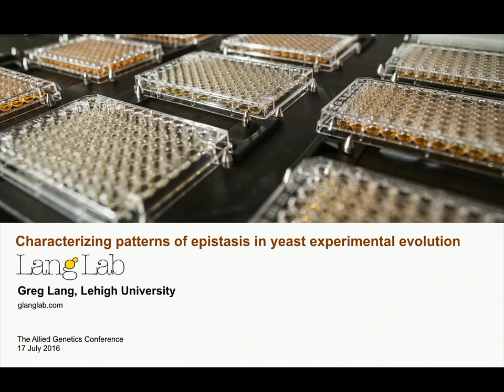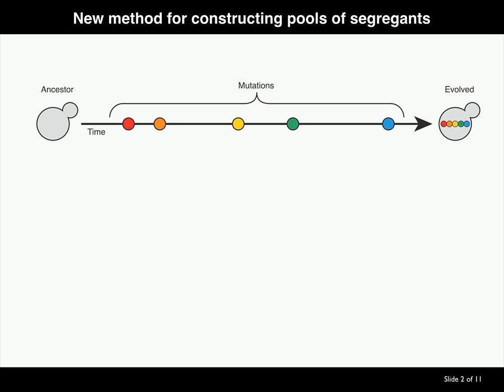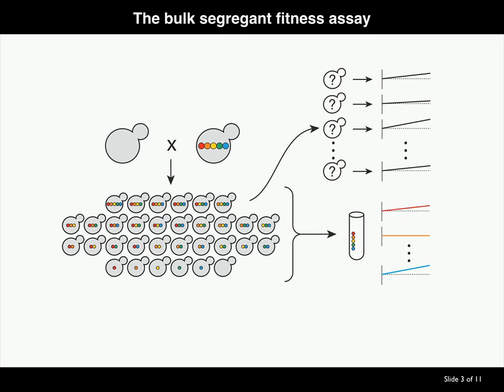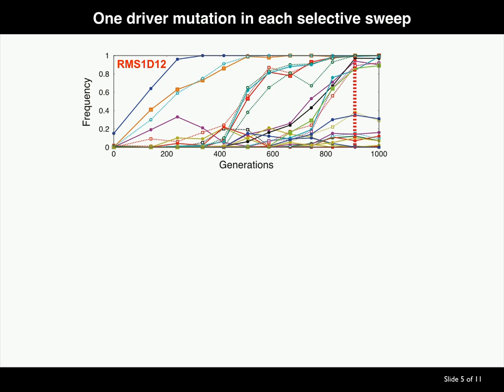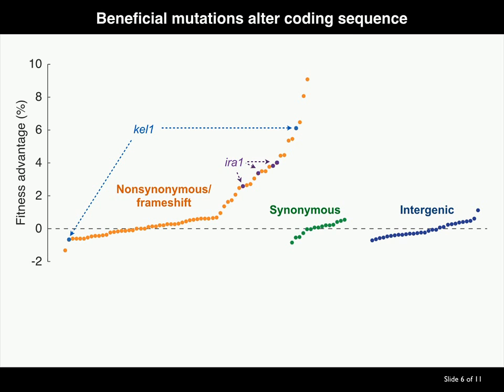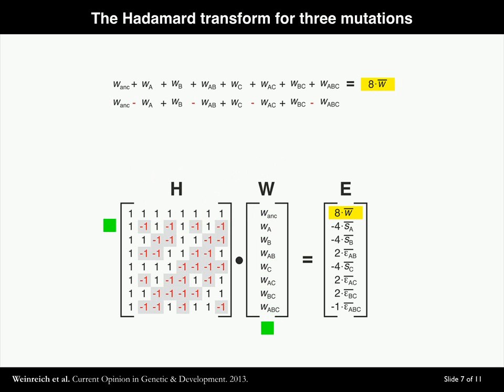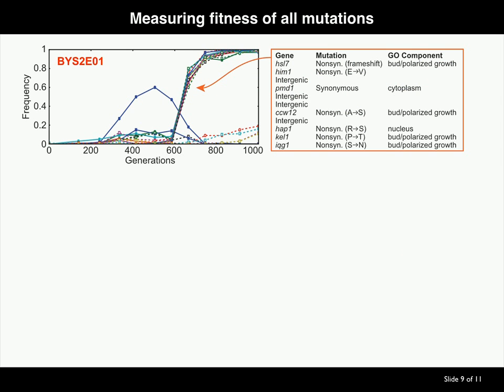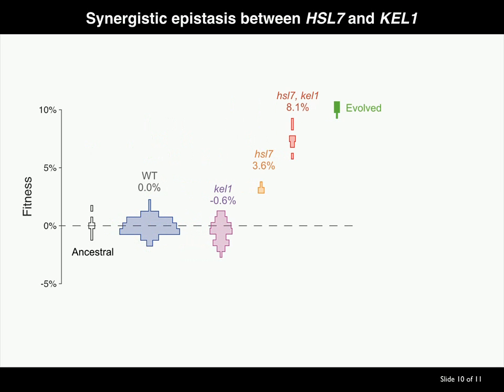G Lang: Characterizing patterns of epistasis in yeast experimental evolution.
Gregory Lang (Lehigh University) presents 'Characterizing patterns of epistasis in yeast experimental evolution.'

 A presentation at the 'Epistasis' session of the Population, Evolutionary, and Quantitative Genetics Meeting at The Allied Genetics Conference, July 13-17, 2016, Orlando, Florida.